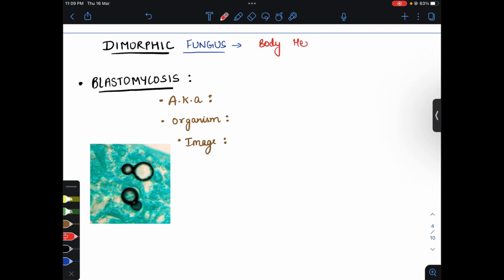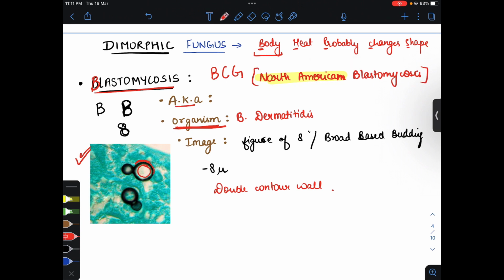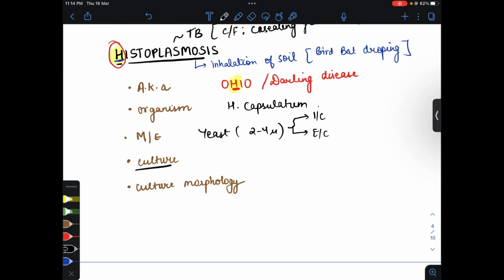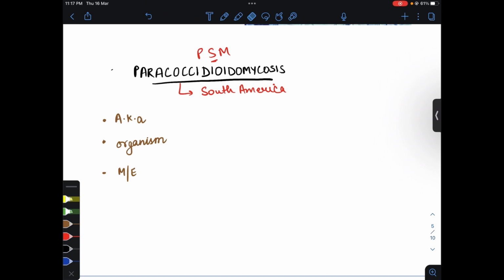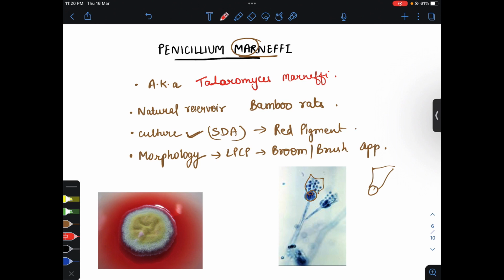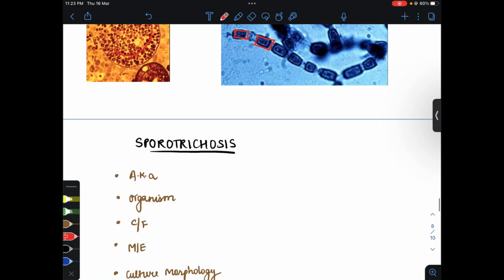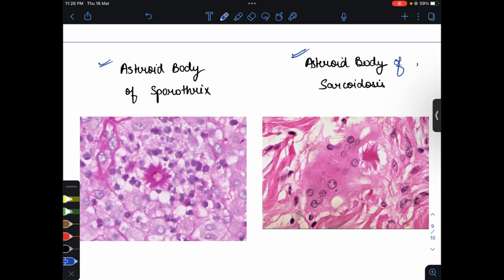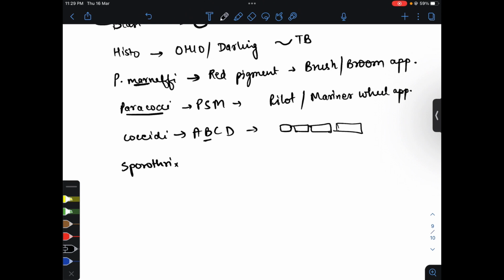mycology part 1) Dimorphic fungus only for fmge high yield points